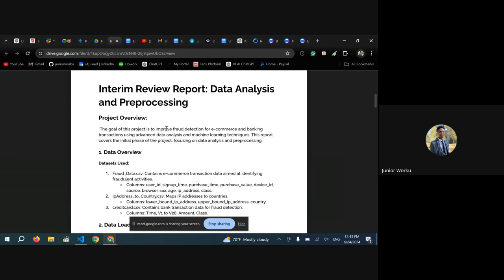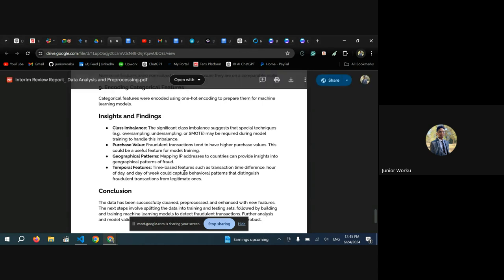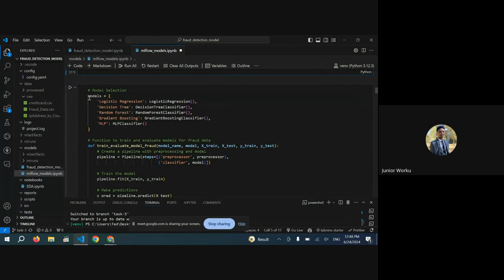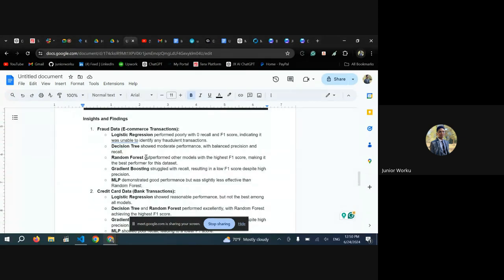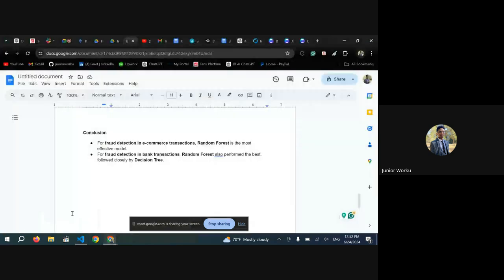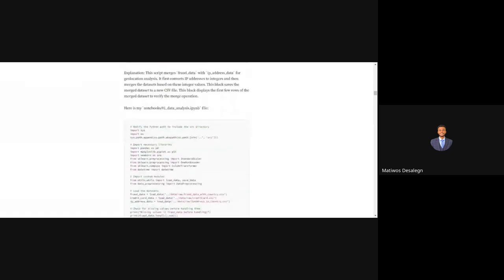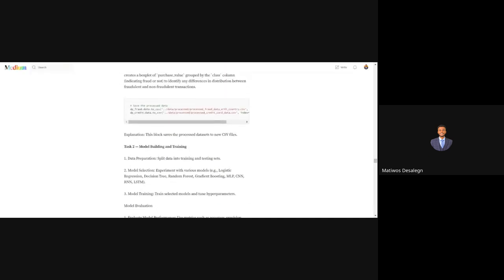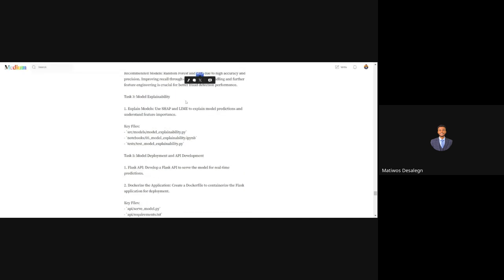Kifiya AIM 1 W9D1, Standup